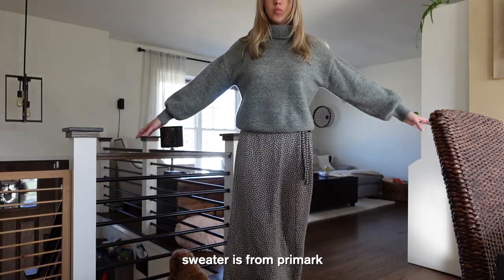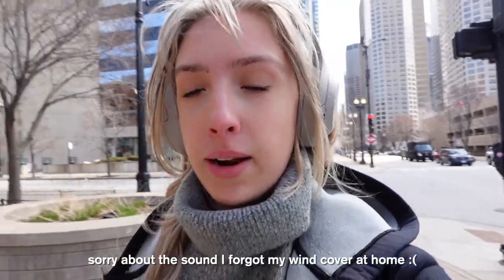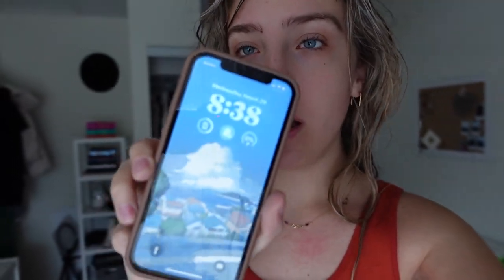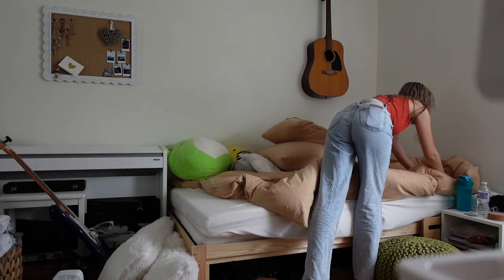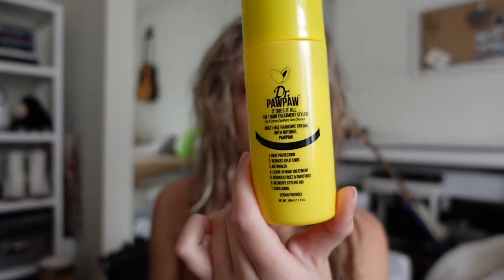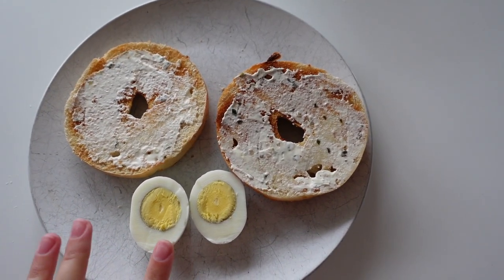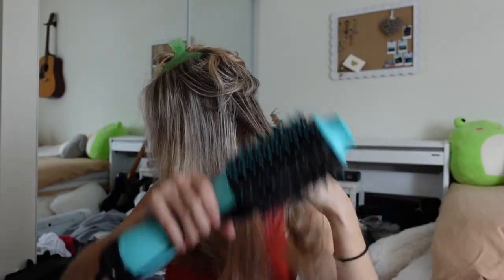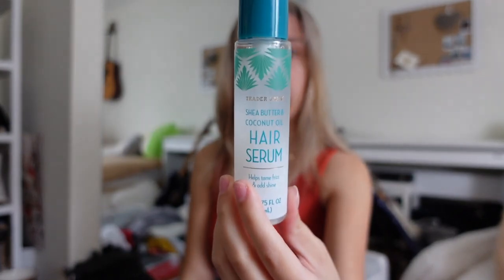DAYS IN MY LIFE AS A COMMUTER STUDENT 🚂 uni talk, studying, & cooking 🥗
hi!

in this video, I take you with me on a couple days in my life as a commuter student in Chicago! from my early mornings to later evenings, I hope this gives you a realistic look on what it's like being a commuter student in the city :)